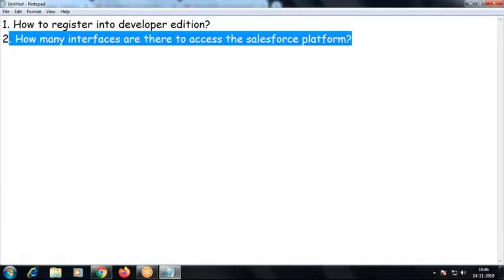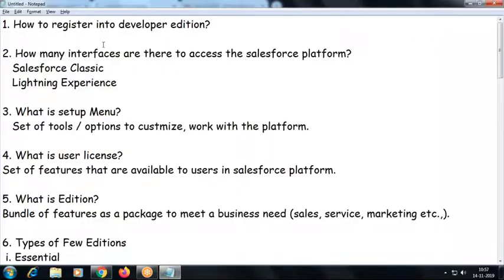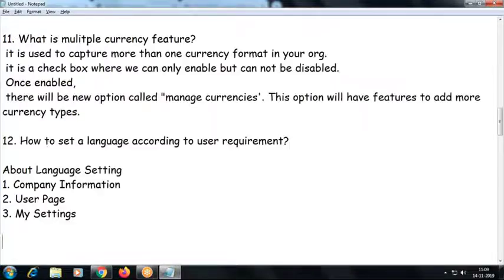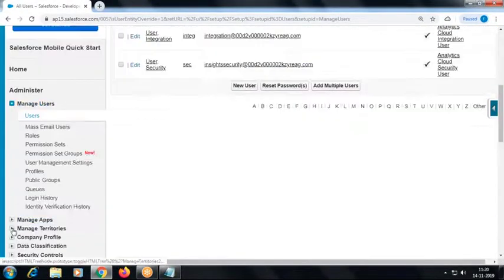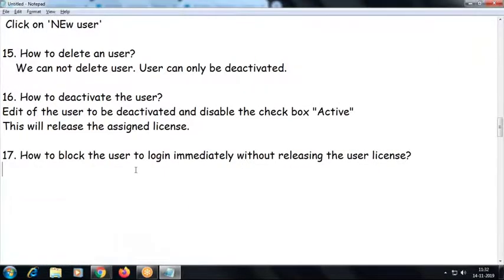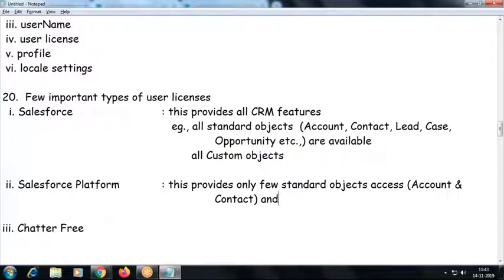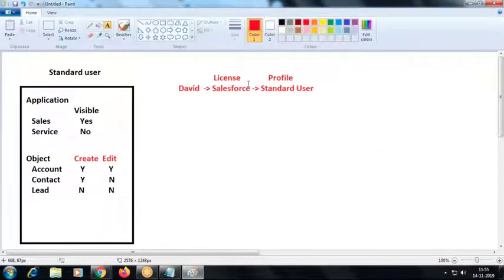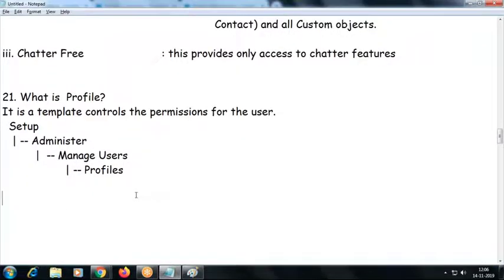Day 4 -Salesforce Admin Training - About Users